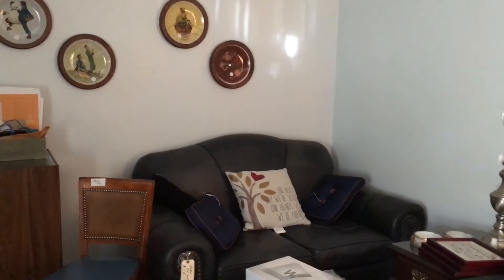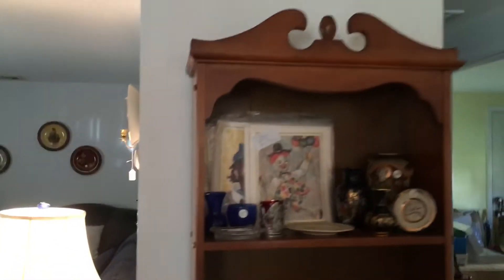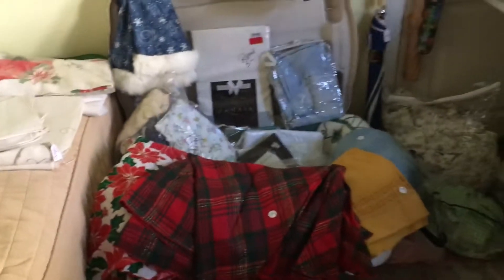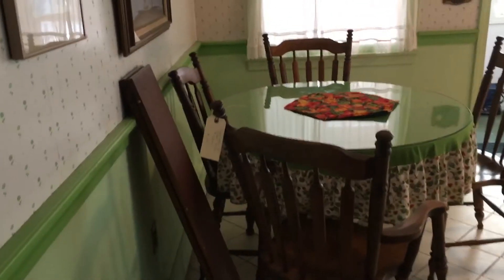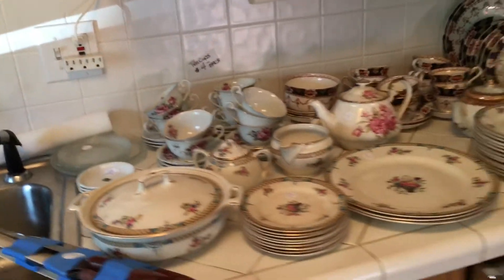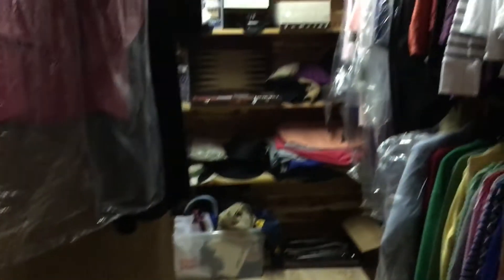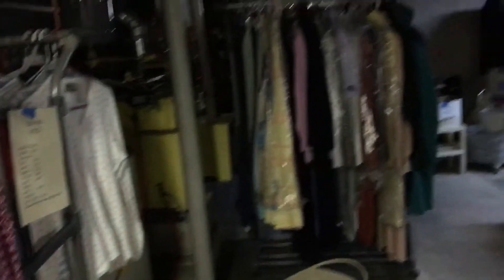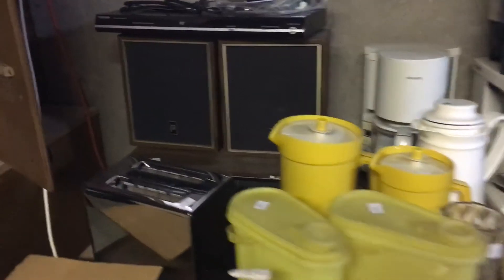Wakefield Estate Sale 10/15 8-3